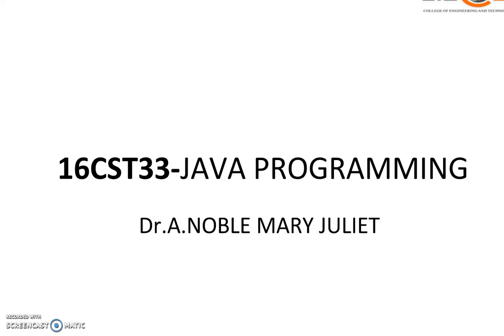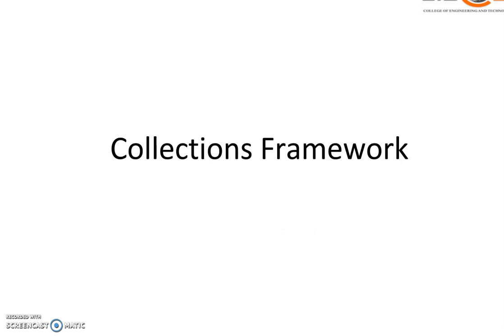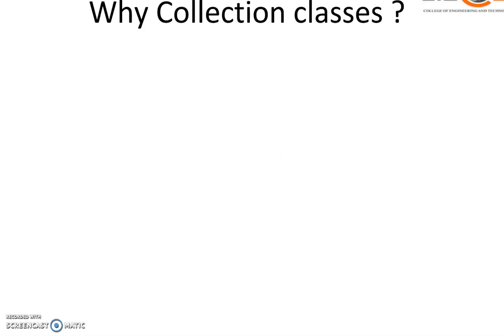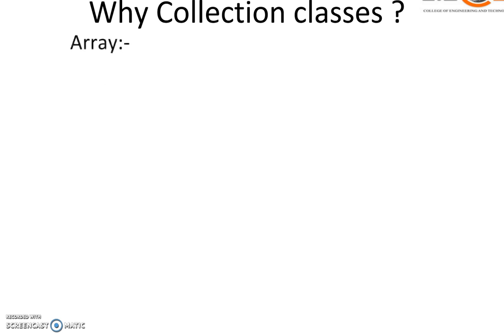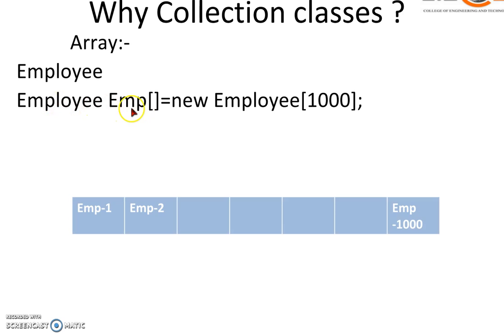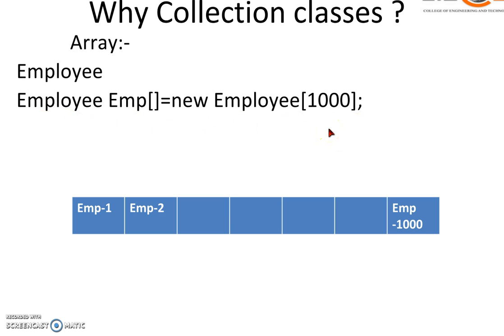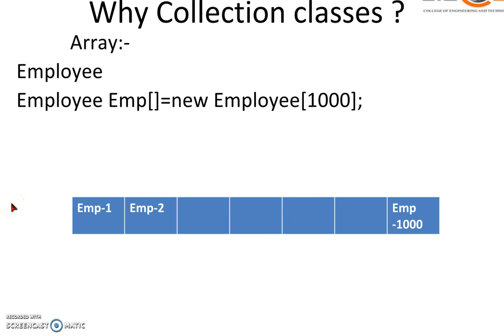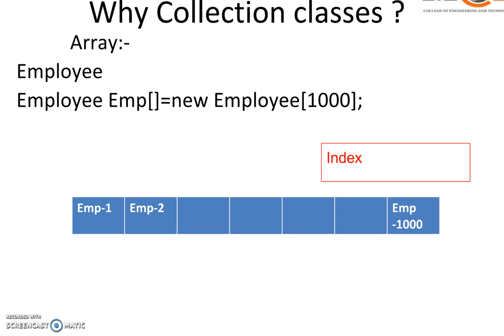Java Collection Classes Part 1 by Dr A Noble Mary Juliet